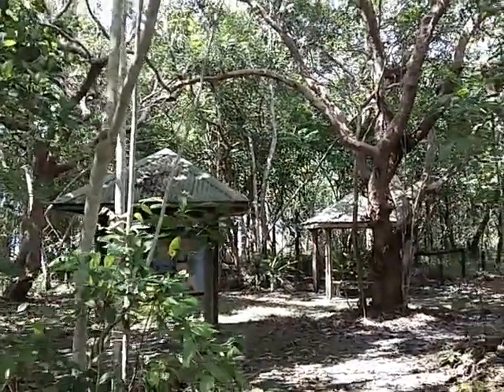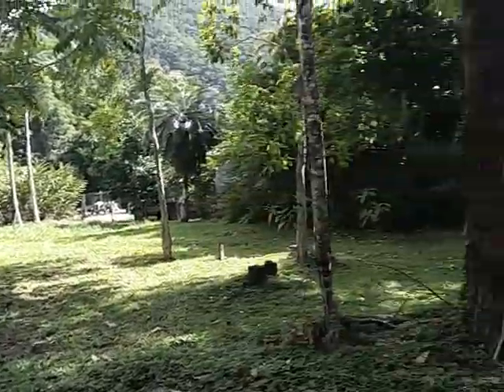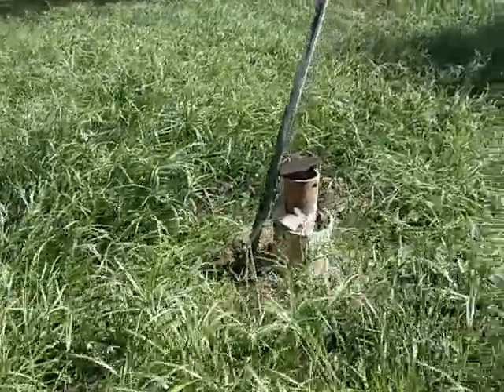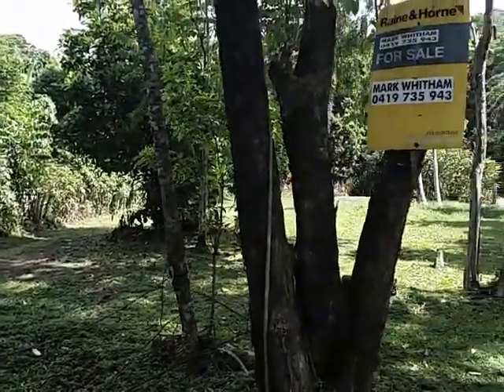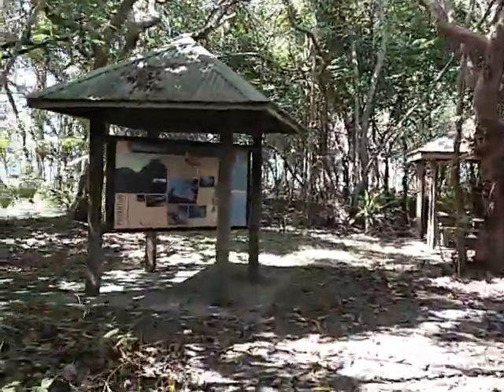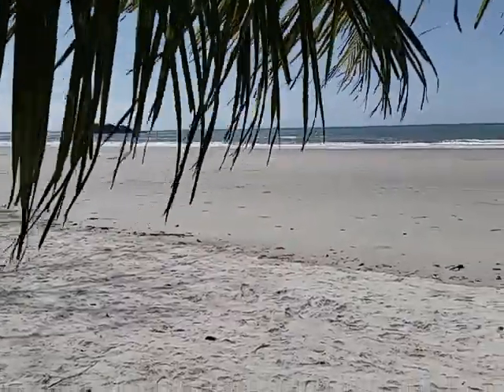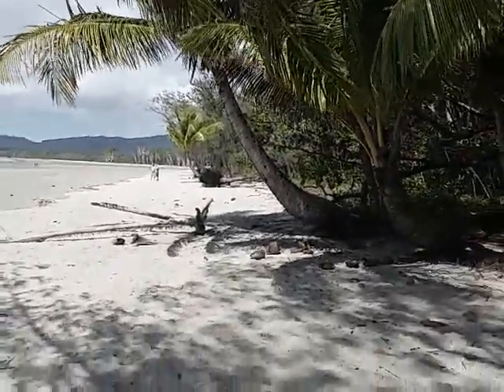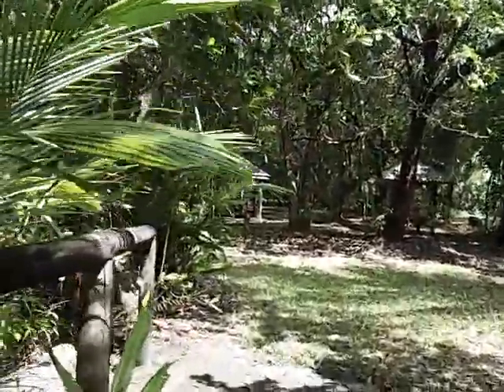SOLD 8 Cape Trib Rd only 159k THORNTON BEACH QLD 4873 Selling agent Mark Whitham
8 Cape Trib Road only 159k THORNTON BEACH QLD 4873 Selling agent Mark Whitham. Contact Mark Whitham Daintree Specialist 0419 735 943